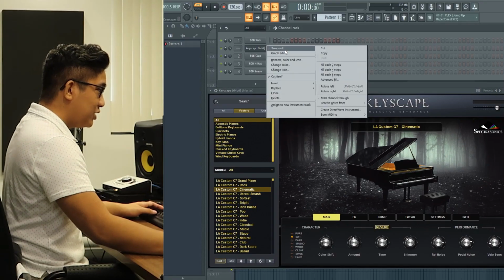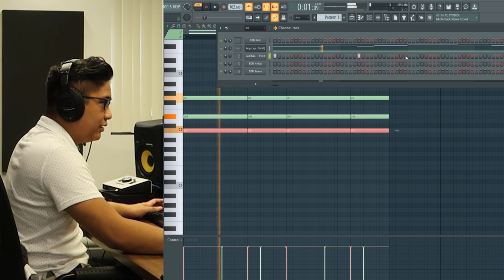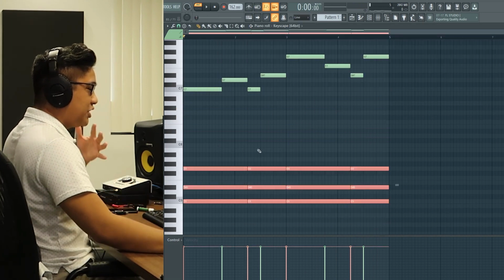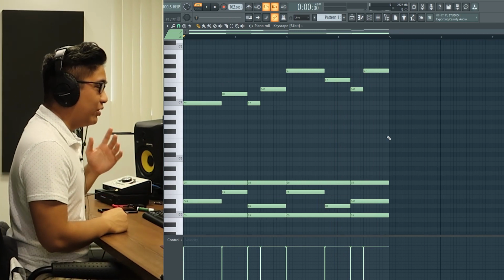5 4 Chord Suspensions